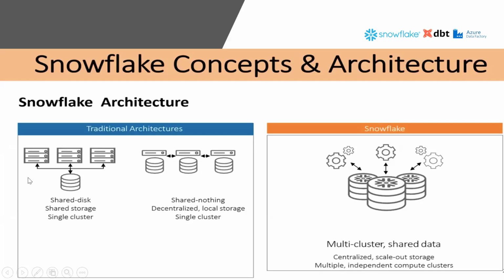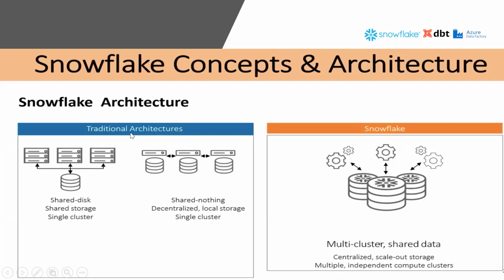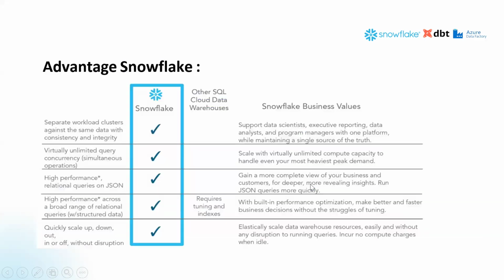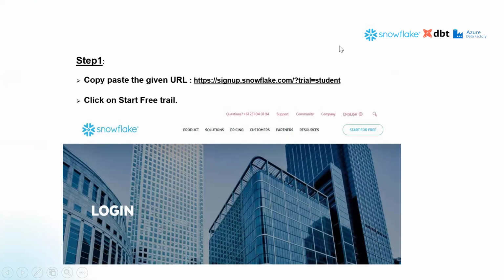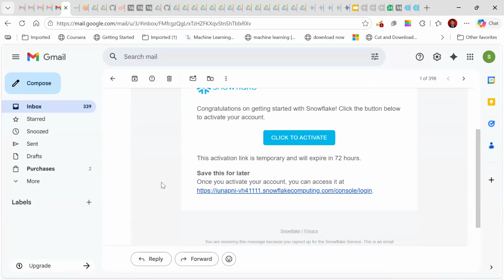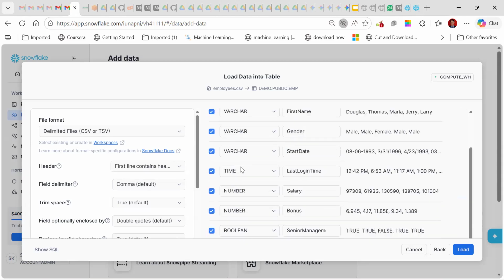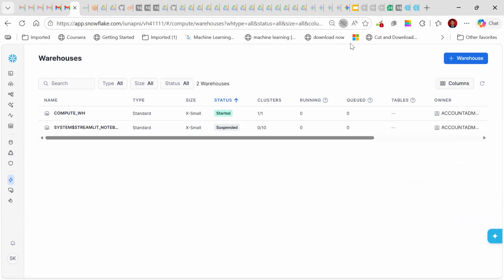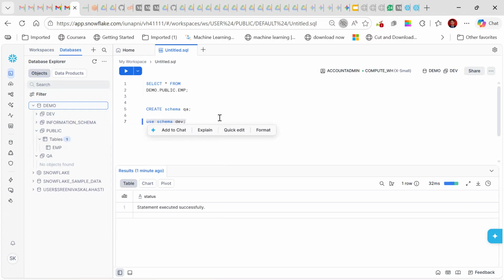Snowflake DBT Demo